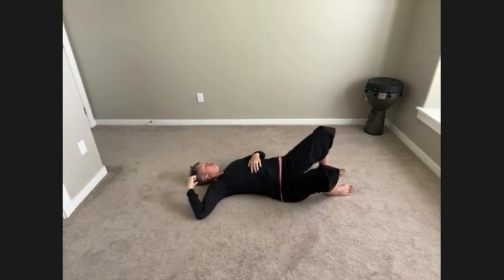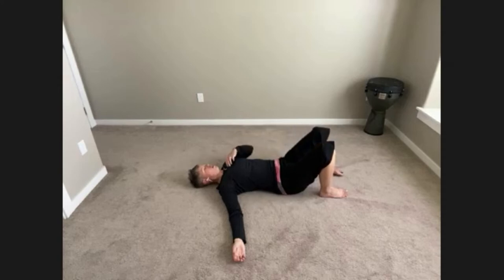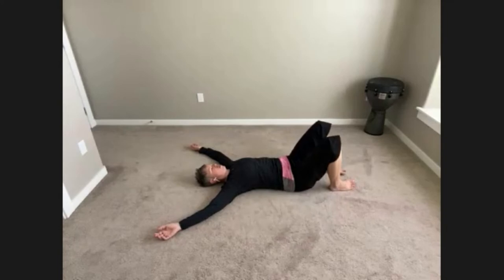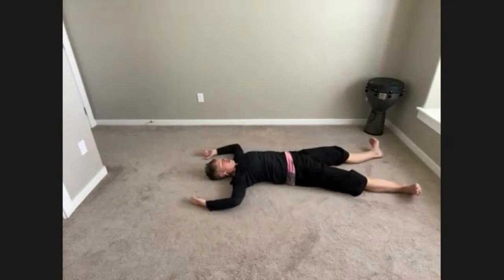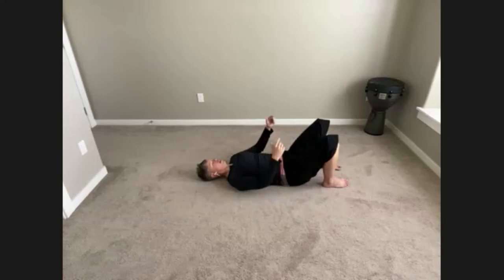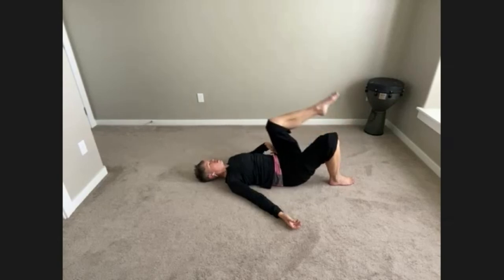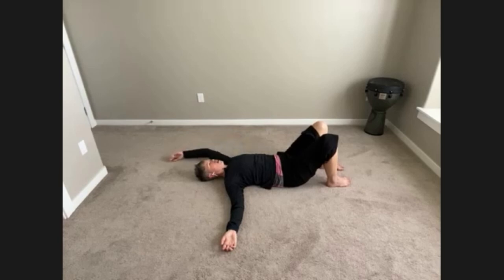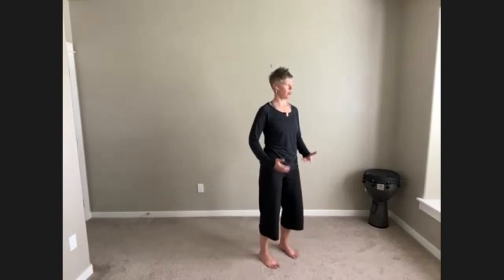Gentle somatic movement for covid 19 recovery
After more than 2 weeks, I feel like recovery from covid 19 is starting.  I taught this gentle somatic movement class a few days to help with the lingering effects of covid 19 based on my experience of body pain, fatigue, stuffy head and nausea.

and I wanted to share it here publicly to help more people have access to that "just right" movement practice for dealing with this kind of dis-ease.

Here's a summary of the class: yielding and rocking, expansion breath, pelvic clocks, knee drop series, star-seed, bridge + rotation, thigh lift + swing, arm circles to sit.

Somatic Groundwork attends to our autonomic nervous system and myofascial system in a unique way that restores a sense of ease and spaciousness. SG is good movement medicine that can be shaped any way you want it based on your abilities and curiosities.